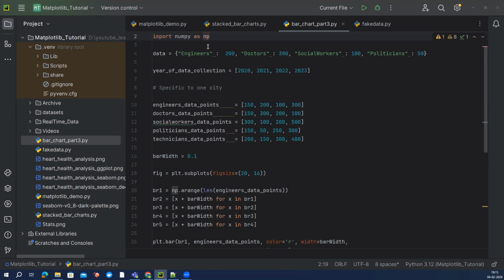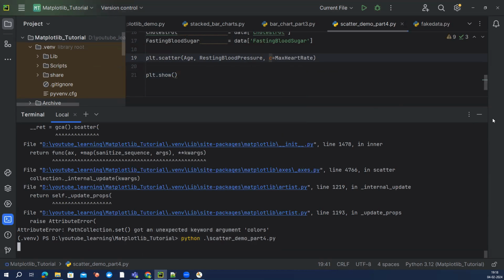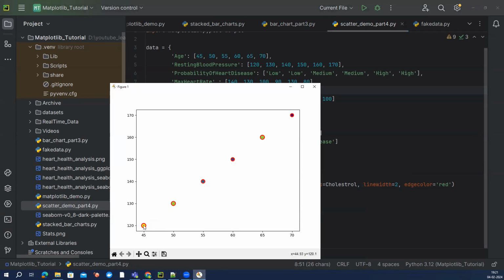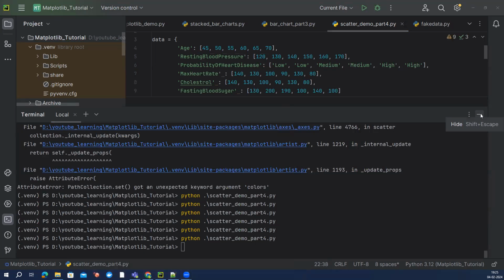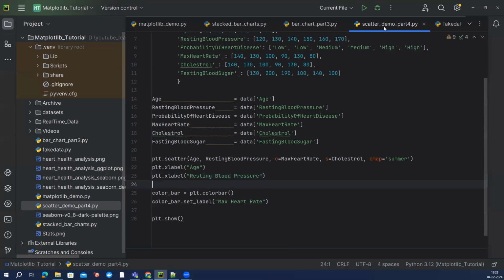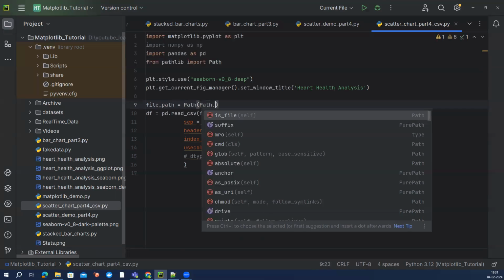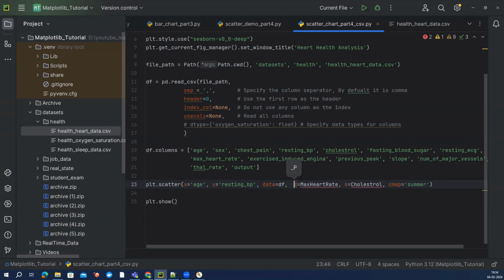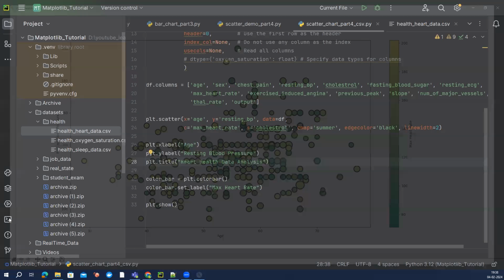Python Matplotlib Tutorial - Part4 (How to create Scatter Plot with Fake Data & real time CSV data)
1. How to create
   - Scatter Chart with Fake data
   - Scatter Chart with Real time csv file data
   - Manipulate various attributes like colors, sizes, color map theme etc
2. How to add ColorBar
   - How to understand datapoints color with ColorBar color's shade
3. How to use Matplotlib style to change look & feel of the chart